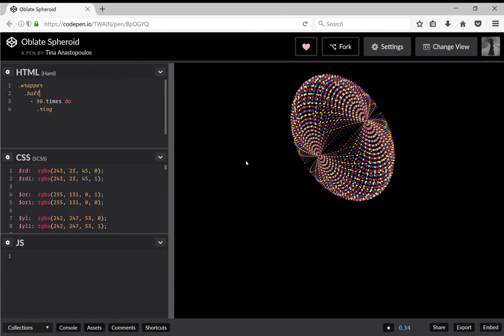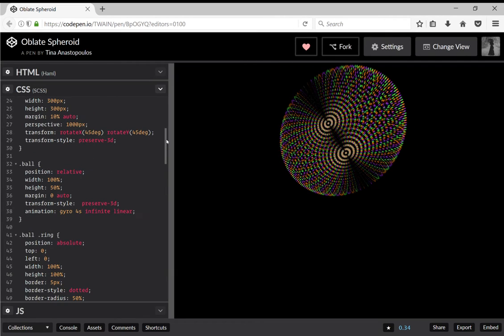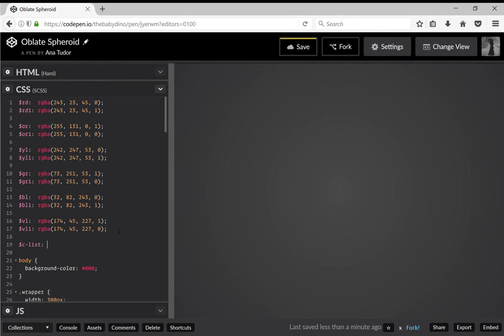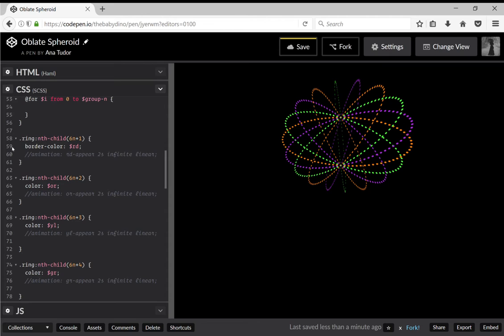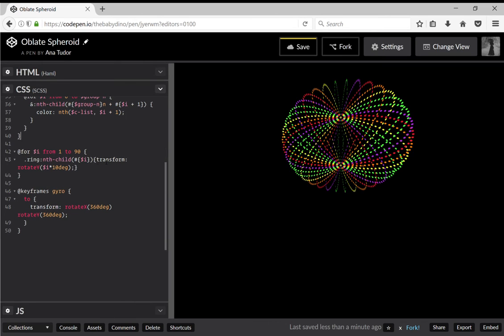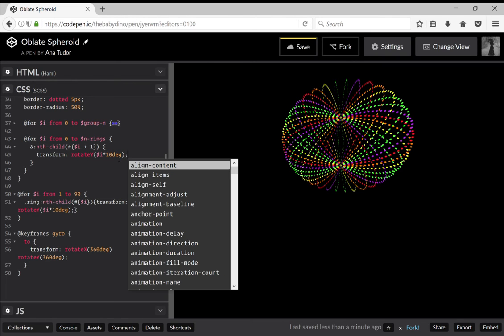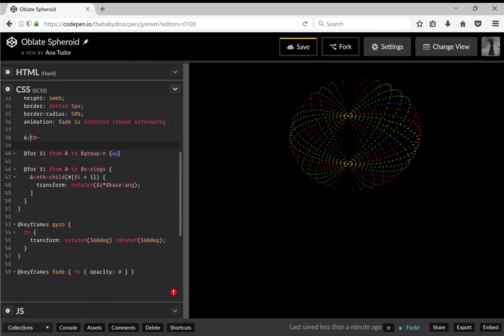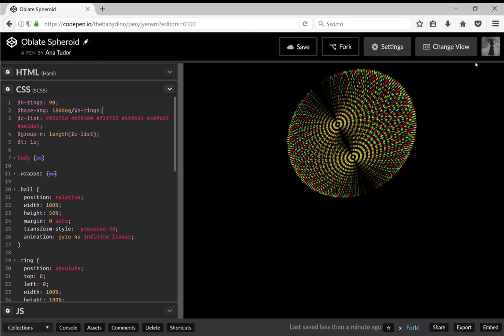Oblate Spheroid - compacting the code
The recording of how I compacted the code of a demo that caught my attention. Live result